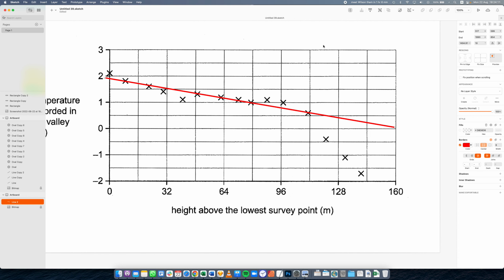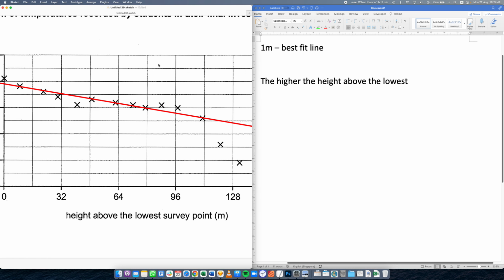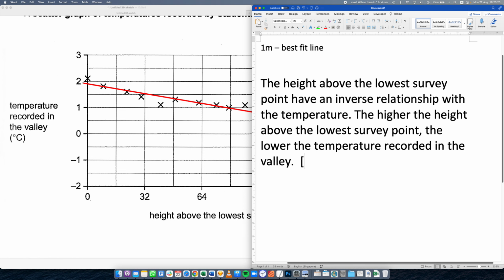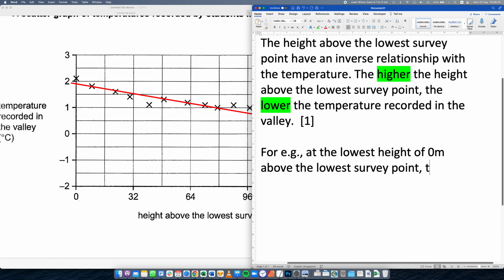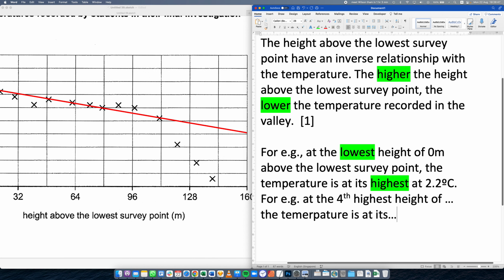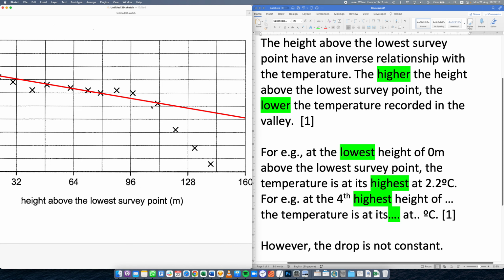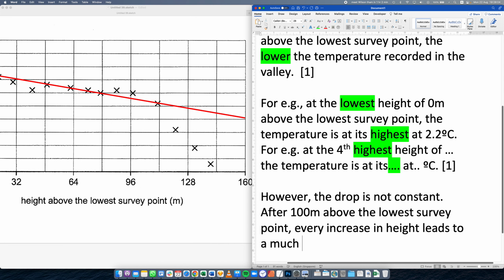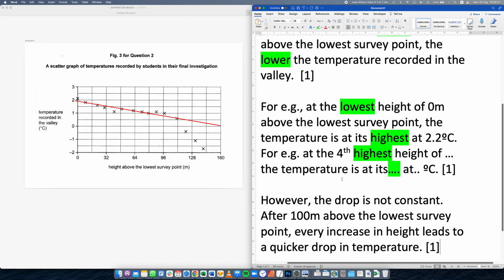Qns D Part 2 - Conclusion - 2016 O-level Weather & Climate GI